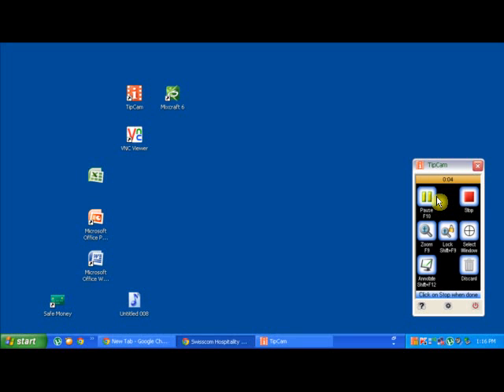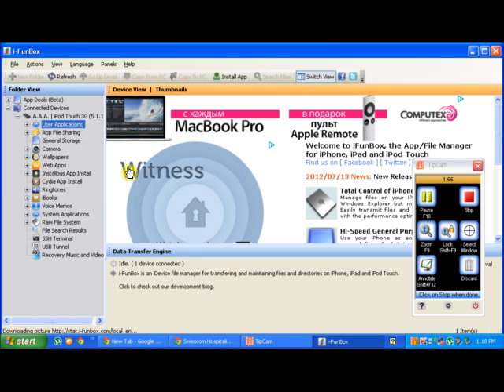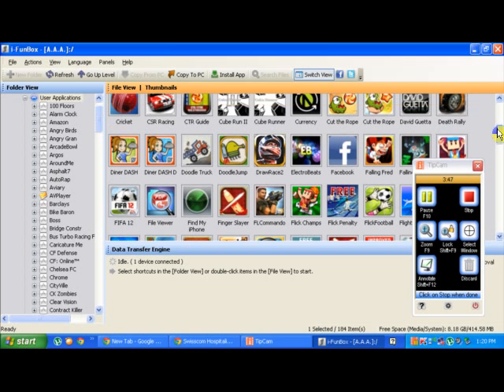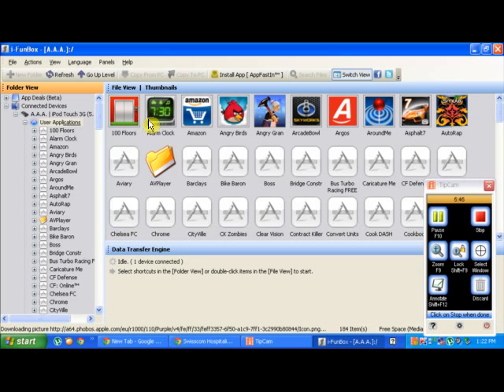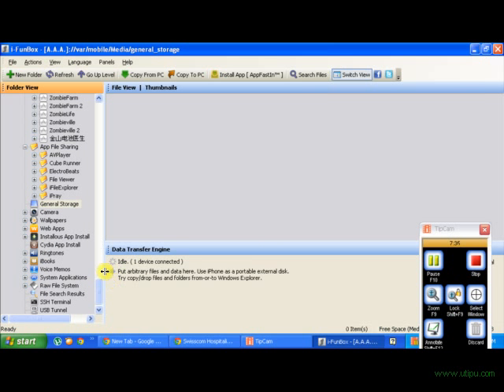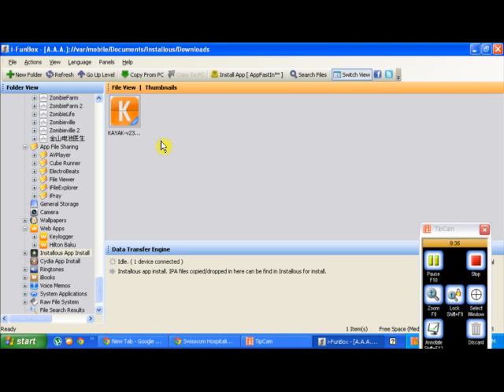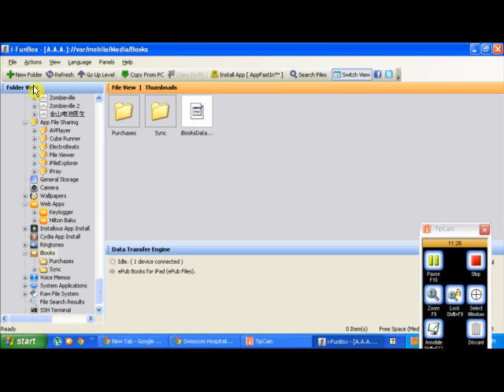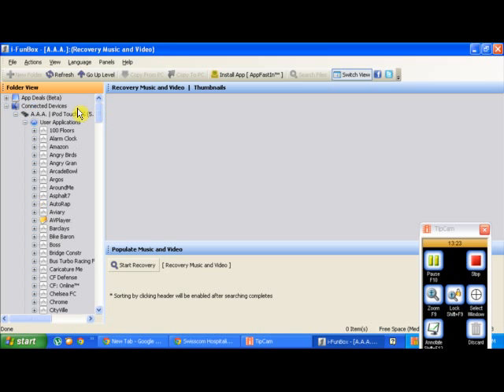How to use iFunbox (for Windows and Mac)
Hey guys in this video I will show you how to use iFunbox (file manager for all iDevices) on Windows (this also works for Mac but as I do not have a mac... yet I will not be able to show you how it works for Mac but I can say that it is very similar)! It is a free program fortunately. the site is called i-funbox.com and there you can download for Mac and Windows as well as a zip file for Windows!